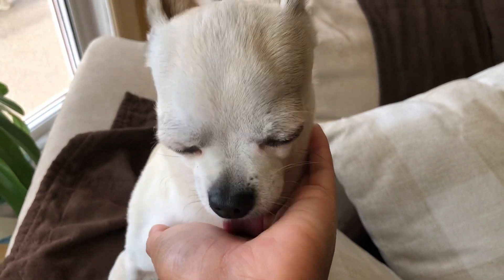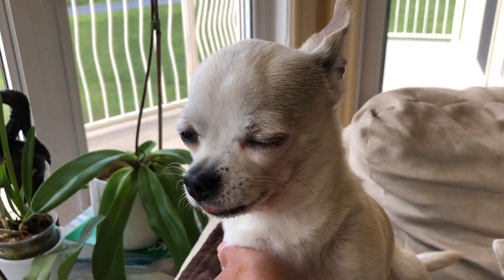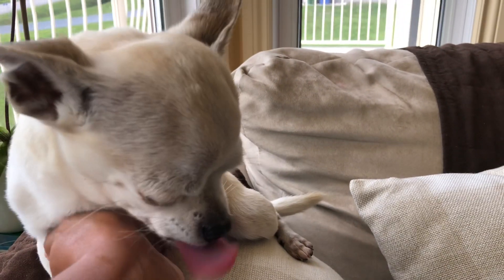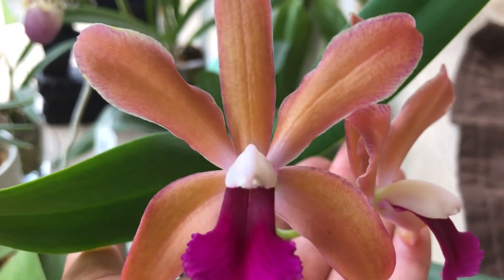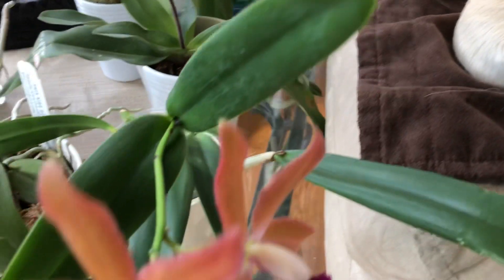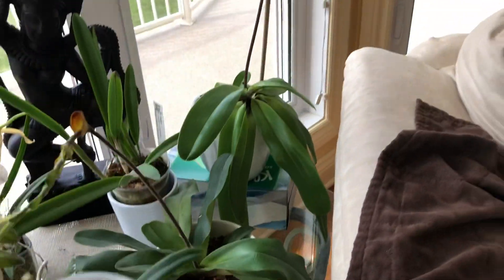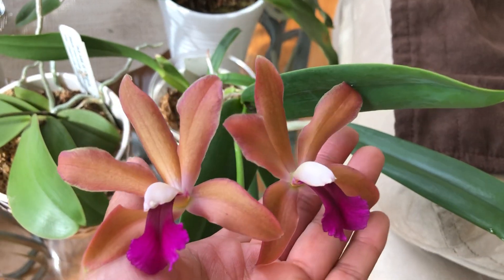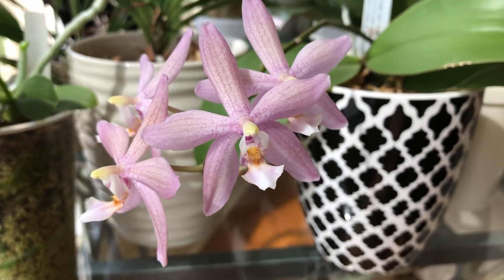New dog & new orchid bloom 🐶🌺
Hi everyone, meet Toby! We call him Turbo Toby because he’s tiny and fast! Also, I have a new orchid bloom I wanted to share with you. ❤️